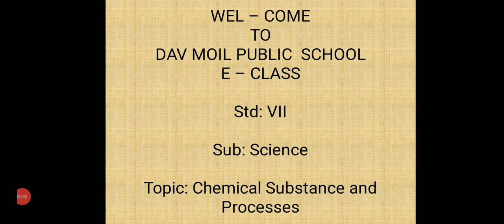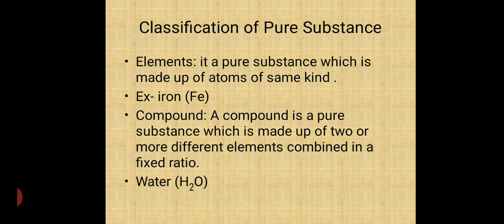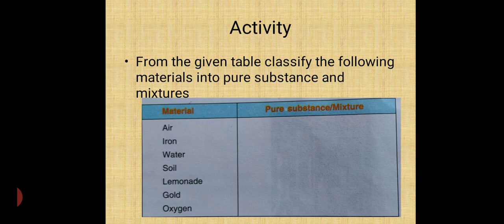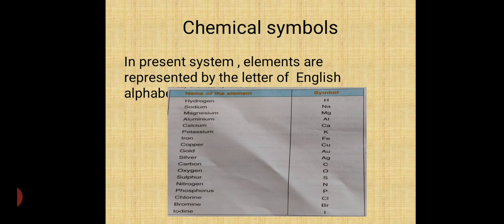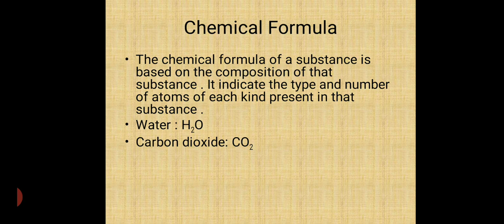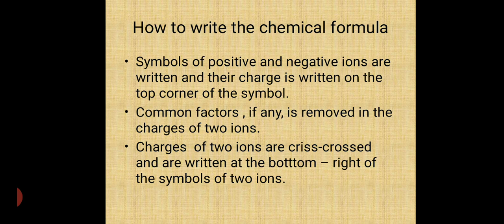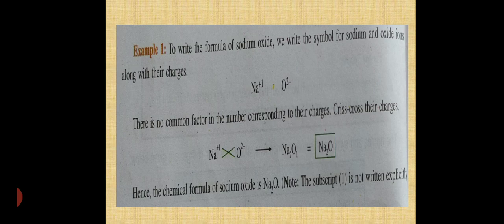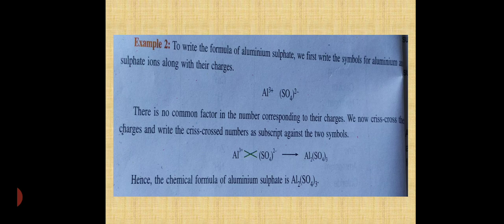Std VII Science Chemical Substance and Processes